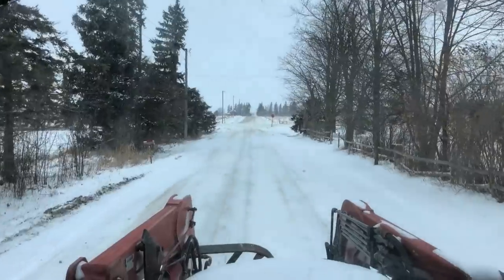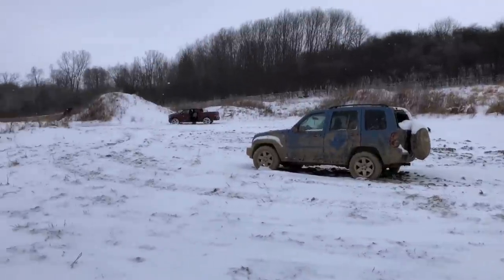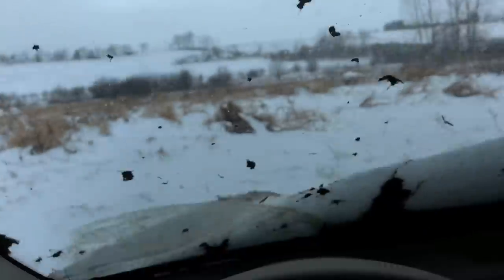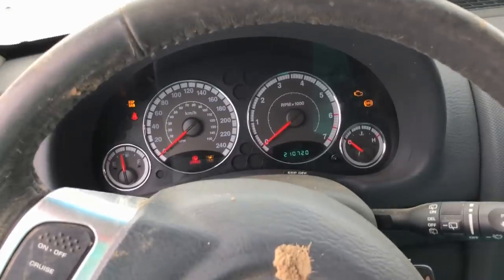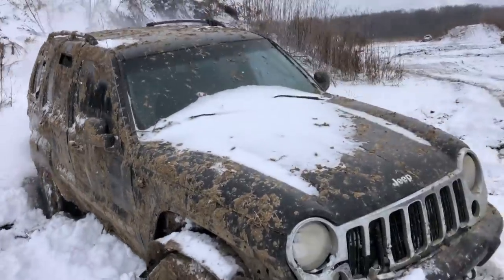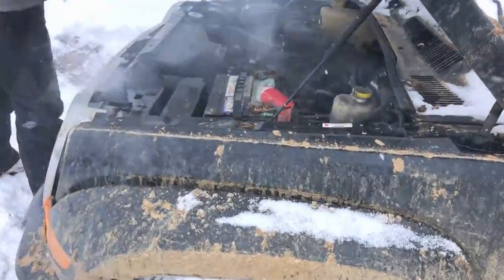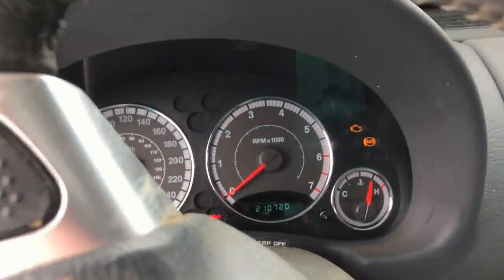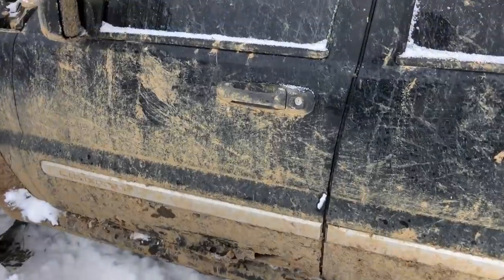LAST Jeep BURNOUT! Bye Engine!!!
The Jeep Liberty front wheel is snapped off so no car jumping but I figured one more burnout and then blow up the engine! The burnout went super well but now it won't start!!!

Justin - @JustinBueckert25
Brad - @BradMc9
Marcus - @MarcusRempel
Emily - @E.ms_95
Jason - @RZRJay
Matt - @MattMcguire450
Matt - @Trudgehammer
Brett - @BrettHellyer
Billy - @Six.Twenty.Four
Geoff -@ GeoffreyTuer
Jeff - @JeffWhaling
Kassie - @KassieBoone79
Sean - @HTWshine
TEAMLTD - @teamltd
LimeNine - @limenine

NOCO Battery Booster - 20% CODE "M40820"